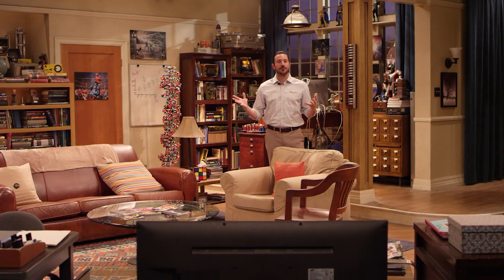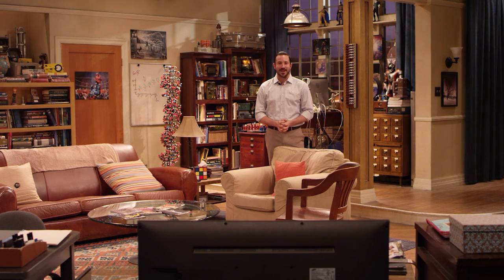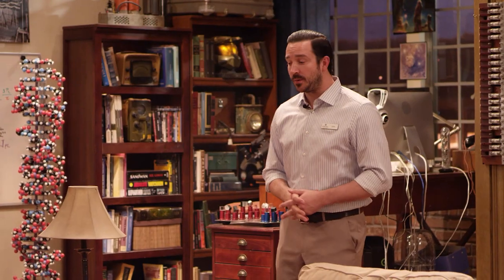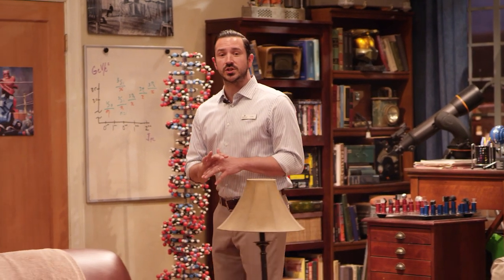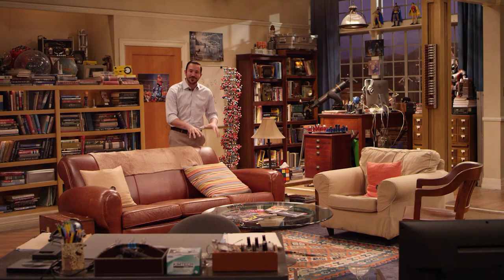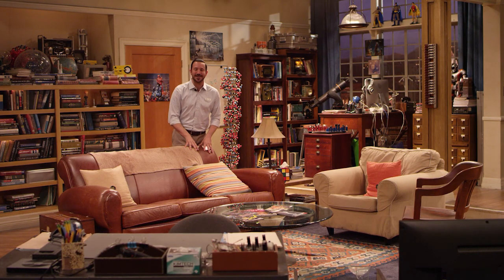Warner Bros. Studio Tour Hollywood - Big Bang Theory Set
New to the Warner Bros. Studio Tour Hollywood, see the set of The Big Bang Theory. You can even sit in Sheldon's spot!